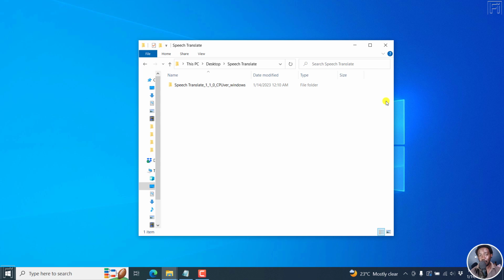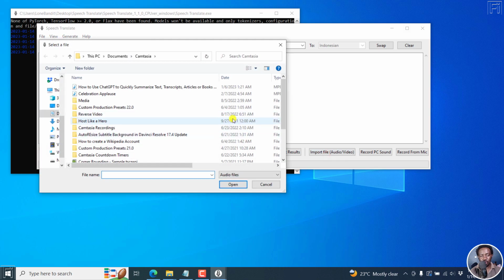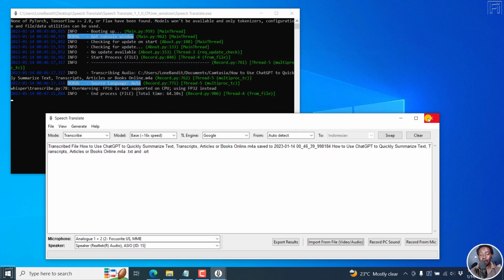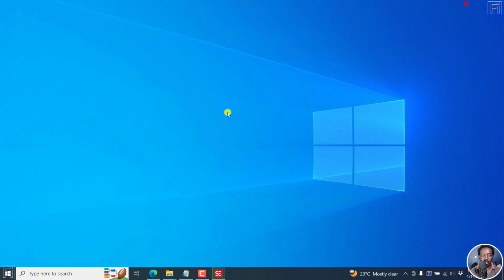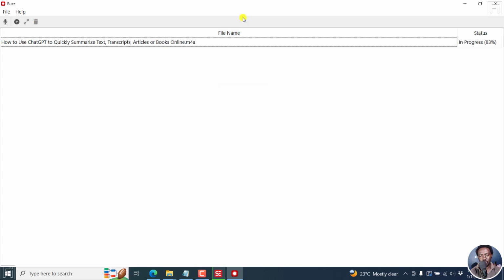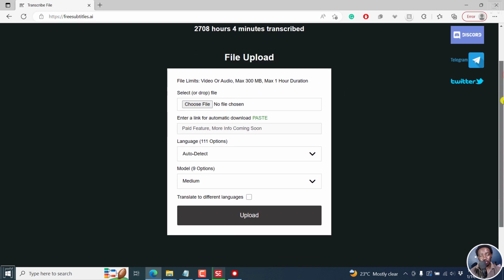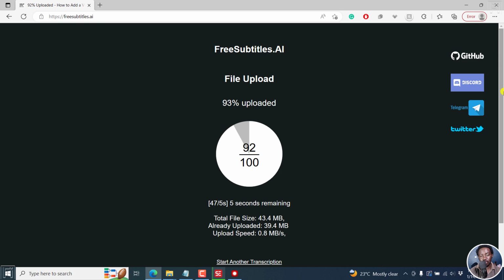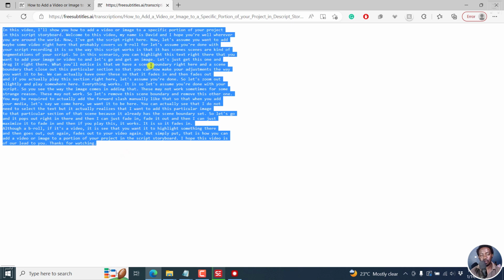4 Free Apps to Automatically Transcribe Audio and Video Files into Text or Subtitles Via Whisper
In this video, I'll show you 4 Free Apps to Automatically Transcribe Audio and Video Files into Text or Subtitles Powered by Open AI's Whisper.

Timestamps:

00:00 - Introduction
00:20 - Speech Translate
03:06 - Subtitle Edit
04:47 - Buzz
06:55- FreeSubtitles.AI
09:56 - Conclusion

Thanks!